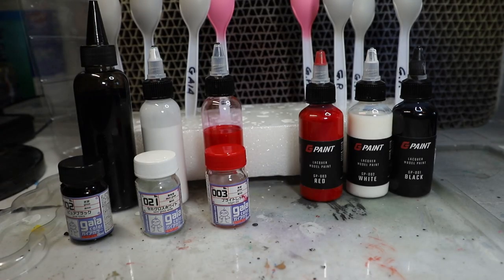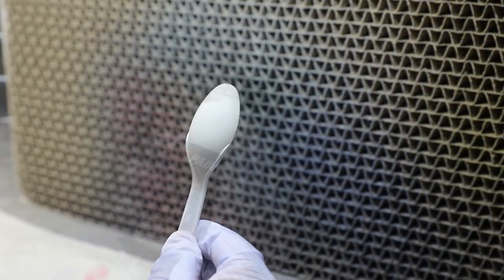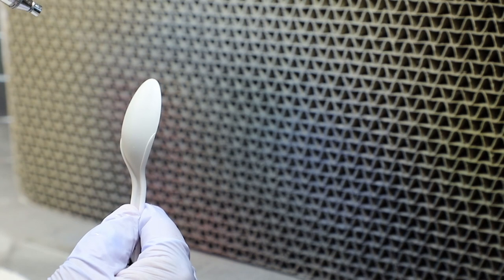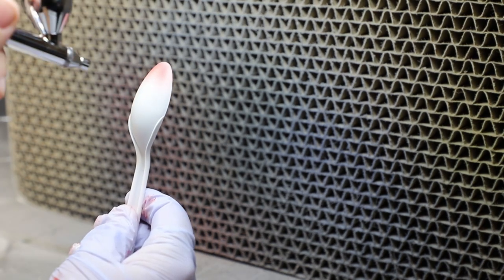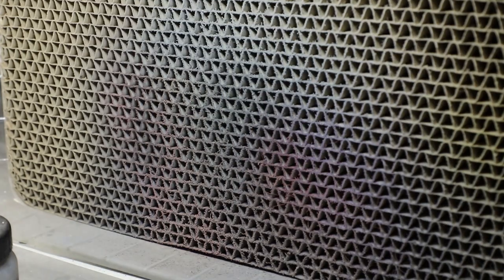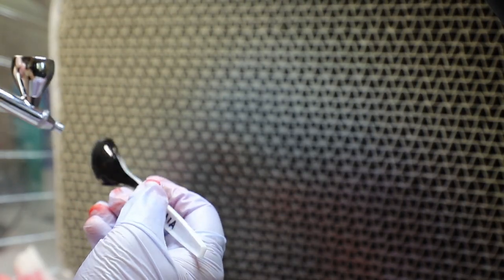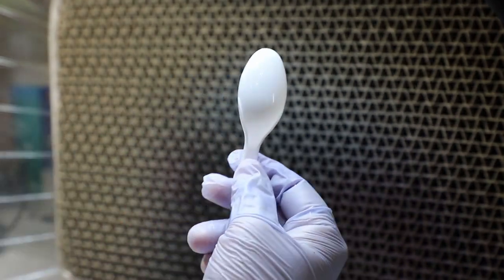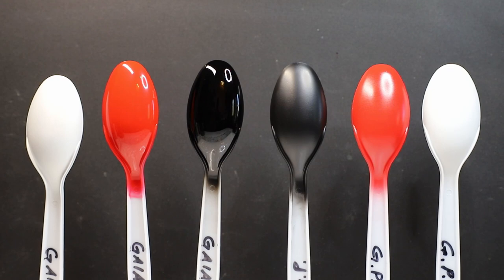Studio Gundam GPaints VS Gaia Notes Color Line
Hi Everyone,

Here's the latest video comparing the Studio Gundam Gpaints to the Gaia Notes Color Line. I apologize that this video didn't quite go as planned due to my inexperience with lacquers, but hopefully you guys can gleam some insight from a beginner's experience!